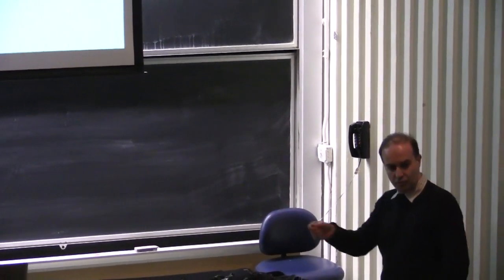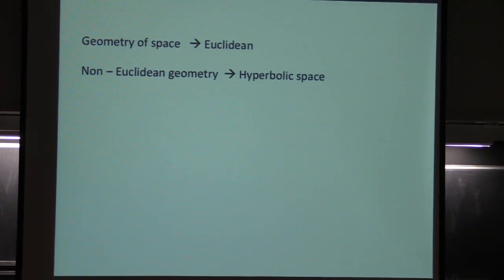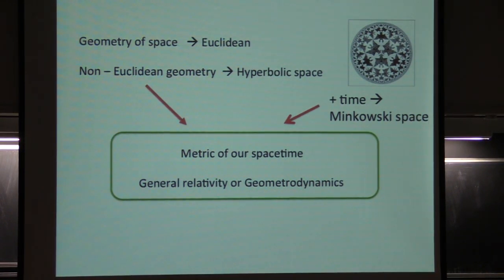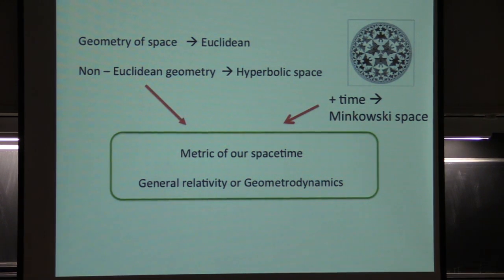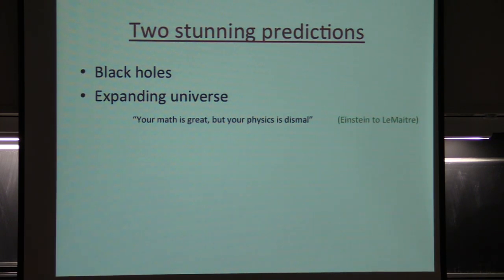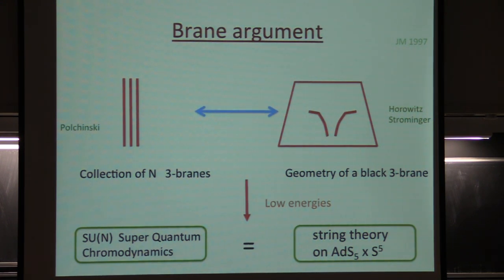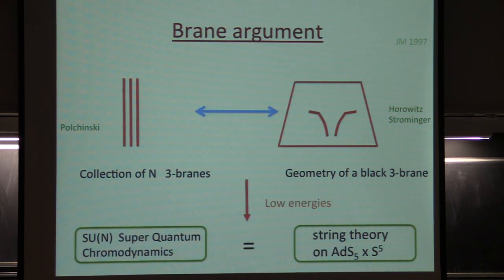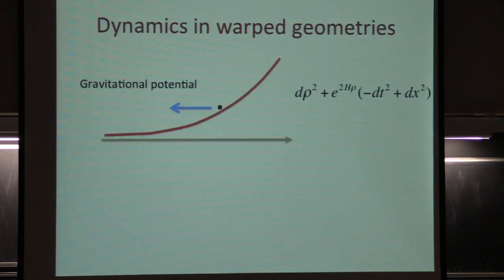Colloquium January 30th, 2014 -- Quantum Mechanics and the Geometry of Spacetime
Juan Maldacena

Quantum Mechanics and the Geometry of Spacetime